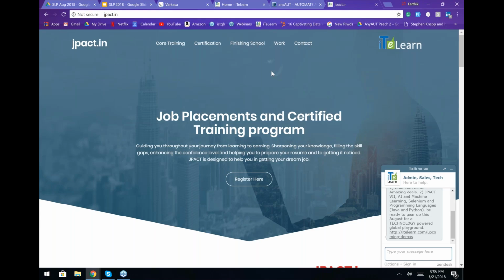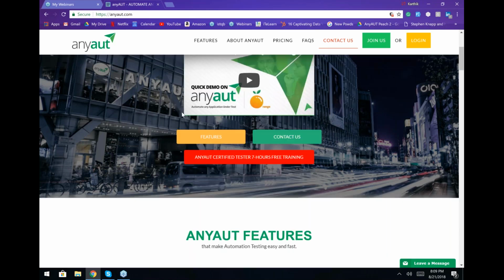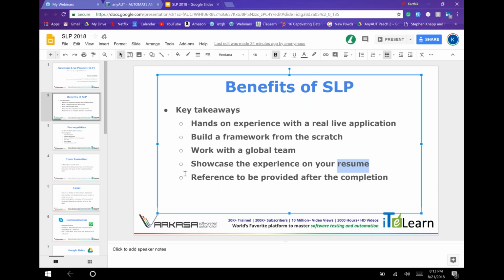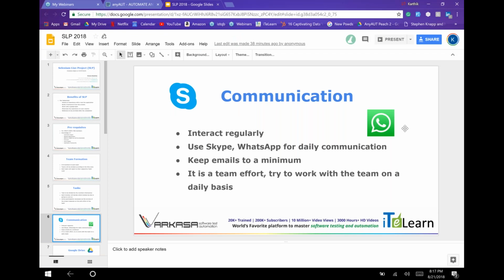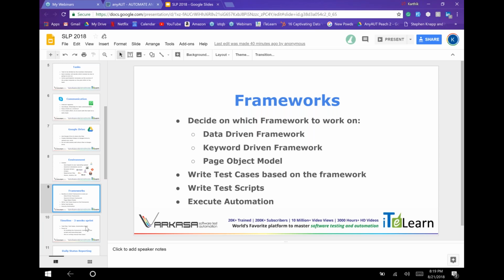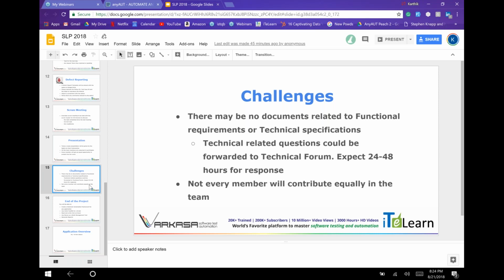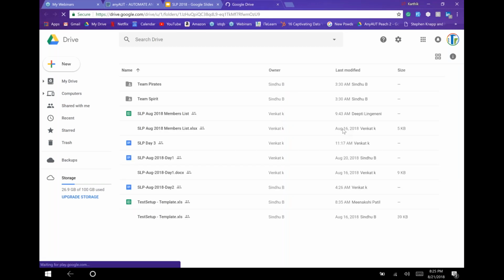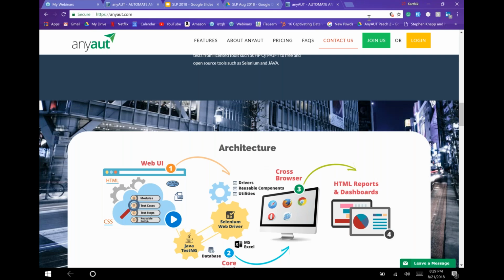Selenium Live Project Orientation Session - Aug 2018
iTeLearn, world’s leading IT trainer offer project-based training in different courses including software_testing automation. As a part of the course, iTeLearn offers Selenium Live Project Training. Those who have knowledge of Selenium testing and not students of iTeLearn can also join in this project.

The participants will get a chance to work on the live project and can work as a part of a global team. Each team will have 6 to 8 members and the teams will be decided based on the time zones. Each individual will have the freedom to work on the module of his or her choice.